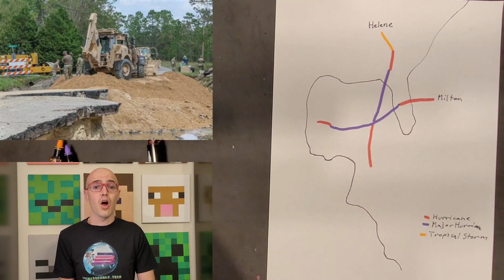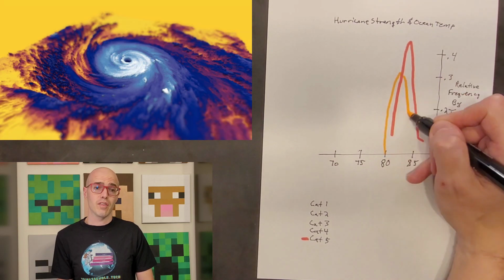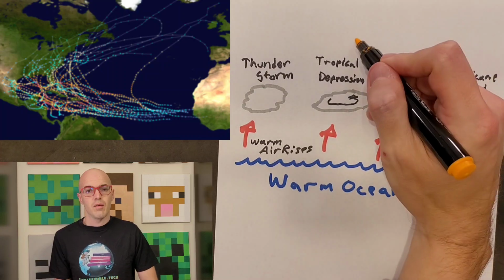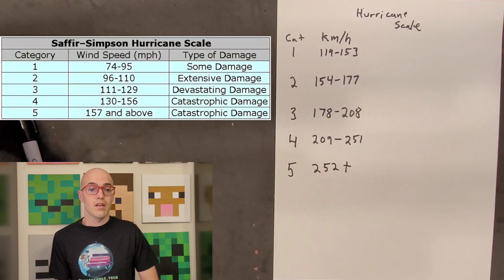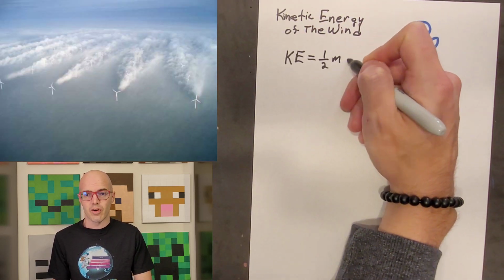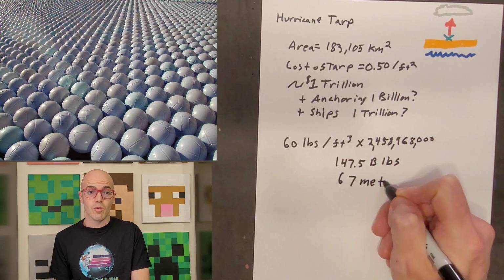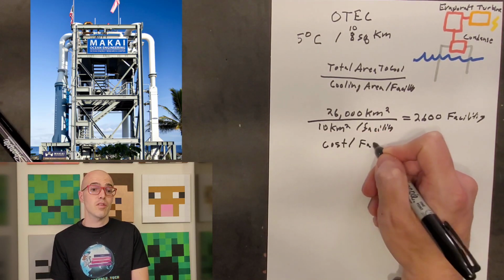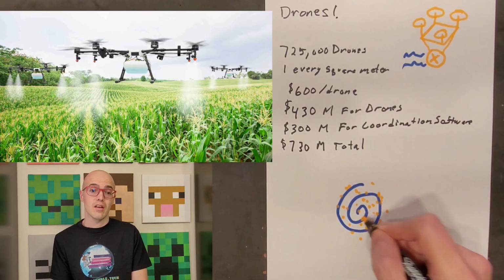How can we stop a hurricane? Engineering Academy: S1E7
With the recent hurricane Milton hitting Florida and hurricane Helene hitting North Carolina for this episode of Engineering Academy I will be looking into what Engineering projects we can do to minimize the damage of hurricanes and see if they are worth the cost.  But before we do that, let’s look into how hurricanes are formed.